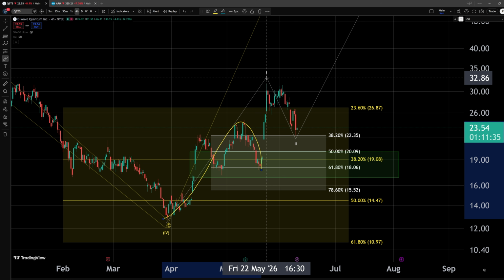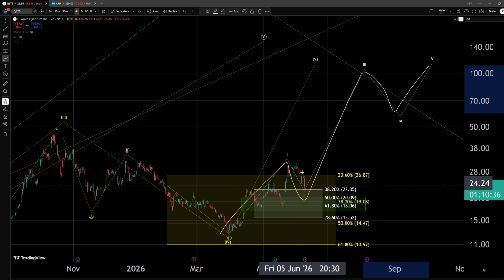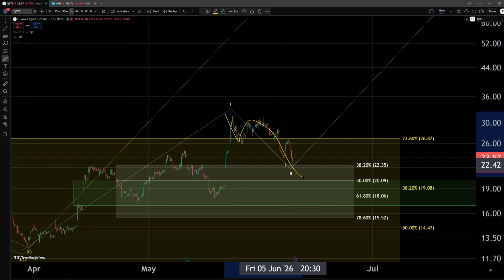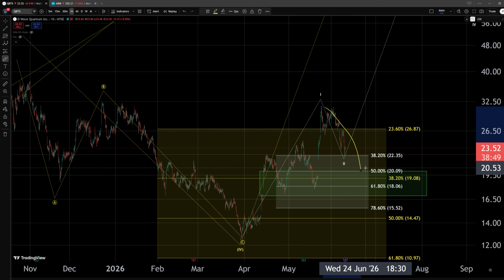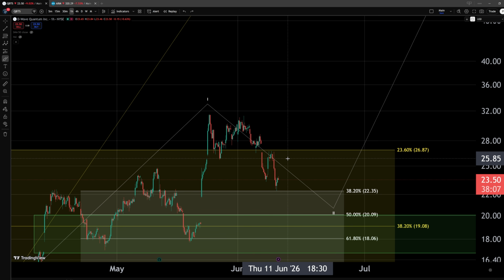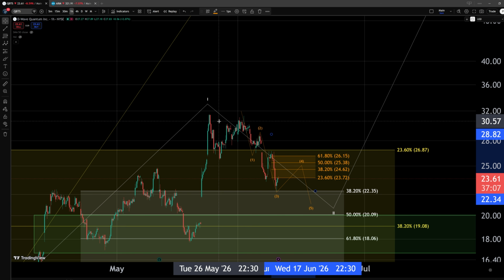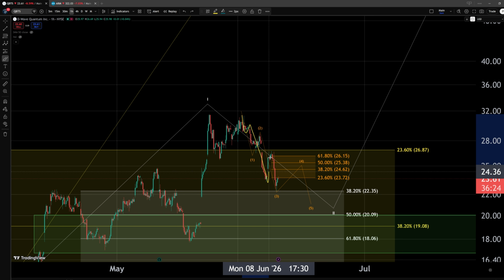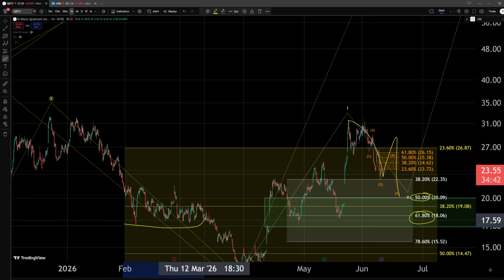It's Giving You Another Chance | QBTS Stock Analysis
D-Wave Quantum (QBTS) Price Analysis for today's market. In this video, I provide a deep dive into D-Wave Quantum $QBTS using Elliott Wave and professional technical analysis to identify high-probability price levels and market trends.

Whether you are looking for a D-Wave Quantum price prediction or a specific trade setup for your investment portfolio, we break down the chart to find the most likely path forward for investors. Using these levels can help you refine your strategy within your brokerage account, whether you're swing trading or long-term investing.

What's inside:
📈 Elliott Wave Count: My current wave interpretation and cycle analysis for D-Wave Quantum.